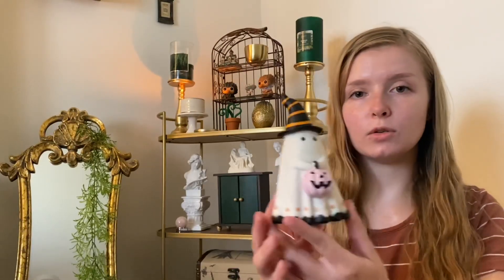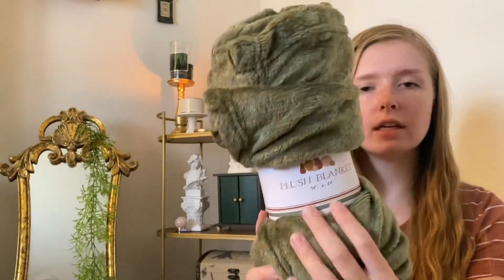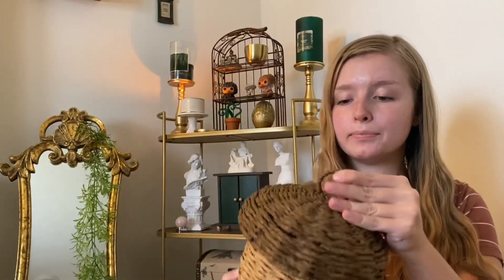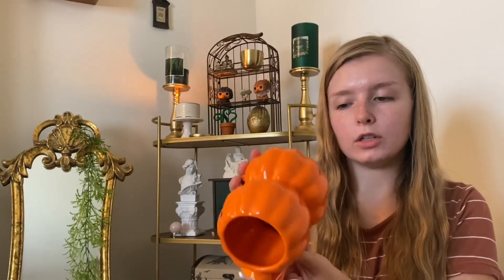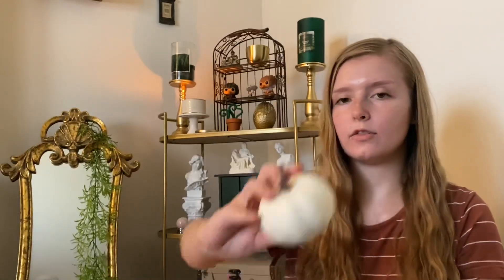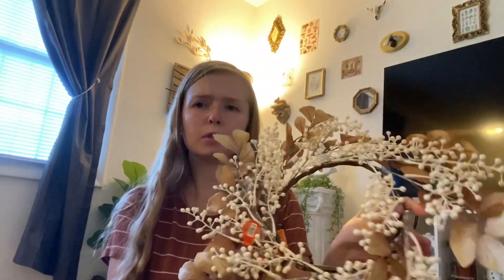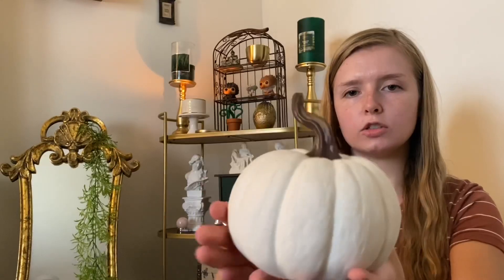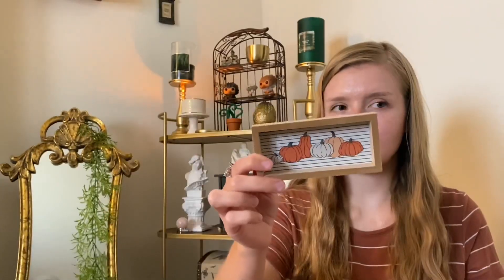Fall Decor Haul 2023